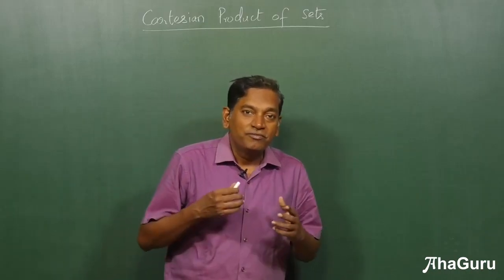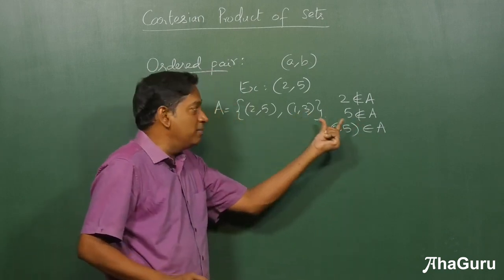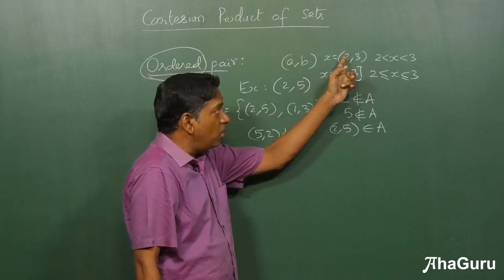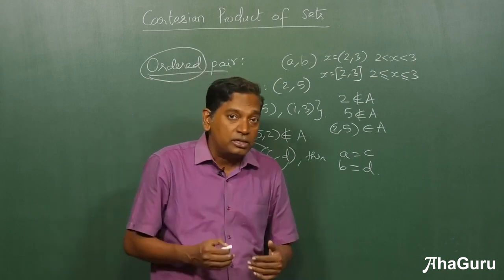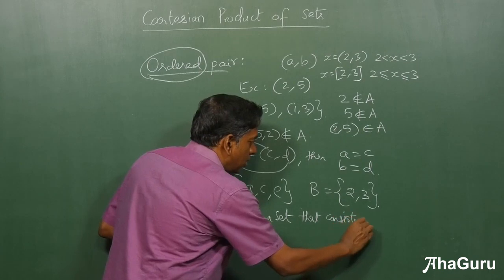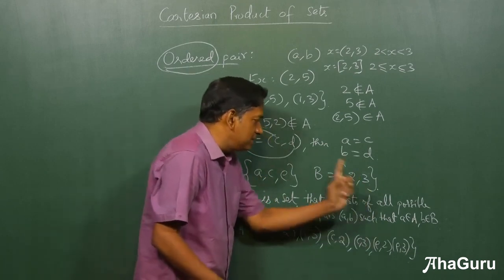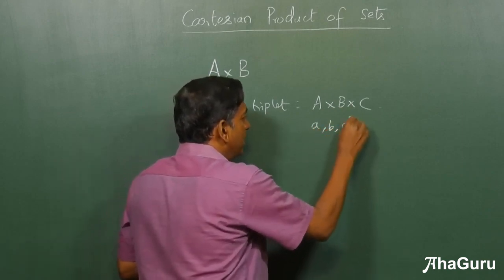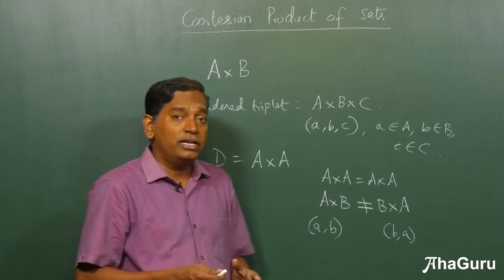Cartesian Product of Sets | Chapter 2 Relations & Functions | Class 11 Math | IIT JEE + CBSE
In this video, we dive deep into the concept of the Cartesian product of sets, a fundamental topic in mathematics

🔍 What You'll Learn:

1. Cartesian product.
2. Step-by-step process to find the Cartesian product of two sets.
3.  Ordered pairs Detailed examples to illustrate the concept.

Happy Learning!